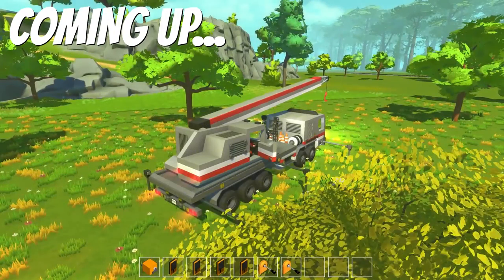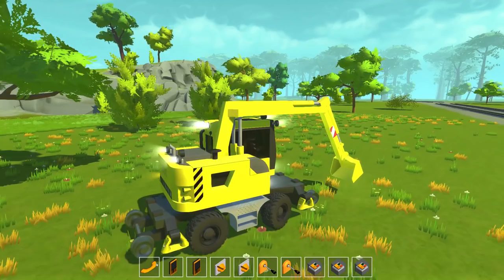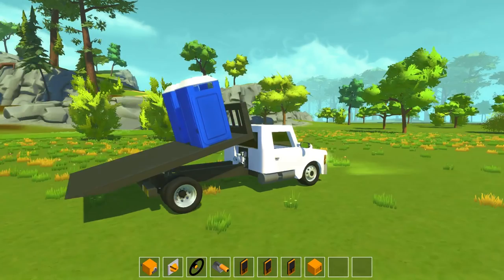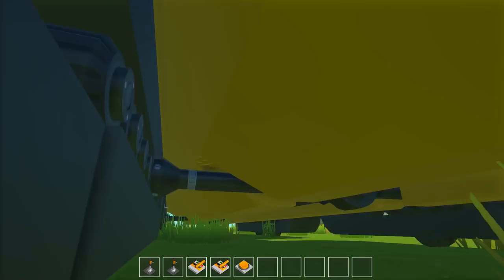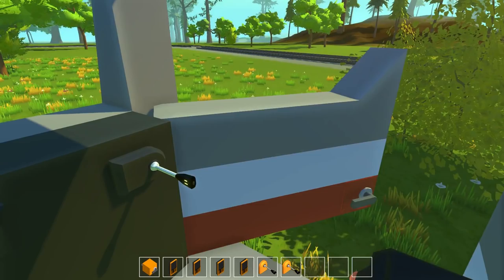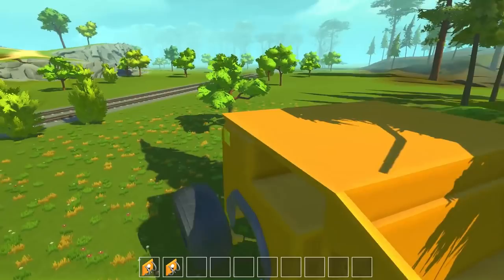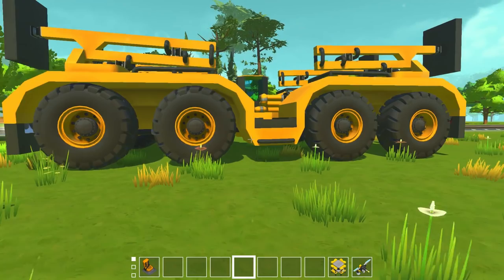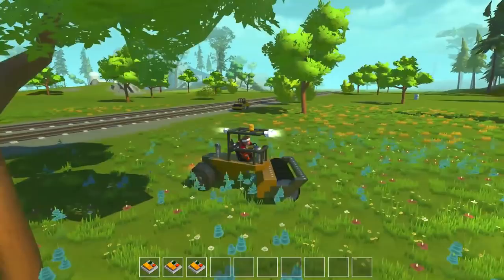CONSTRUCTION VEHICLE SHOWDOWN! - Scrap Mechanic Creations Gameplay - Best Builds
Welcome to Camodo Gaming's Let's Play of Scrap Mechanic Gameplay. Today is a Discord creations video. We have builds from a cranes, excavators and more!

Last Video